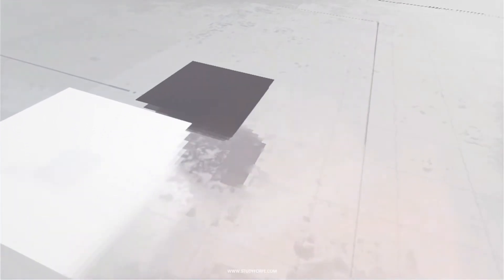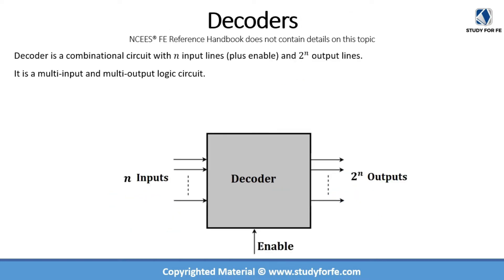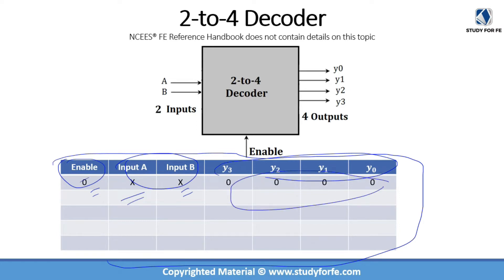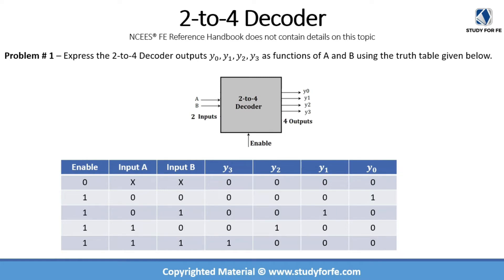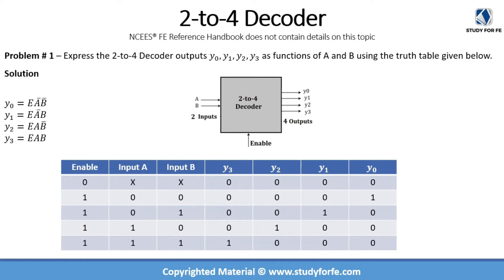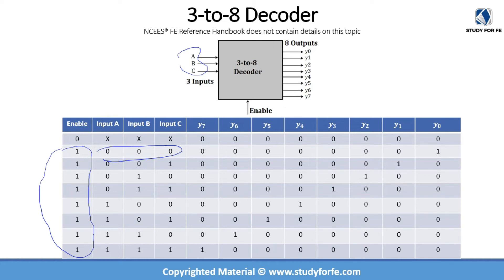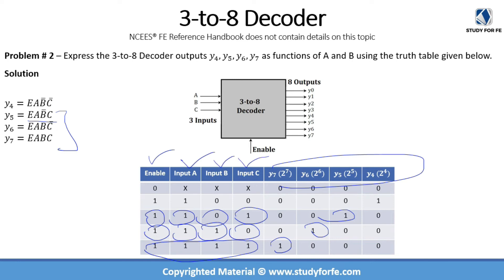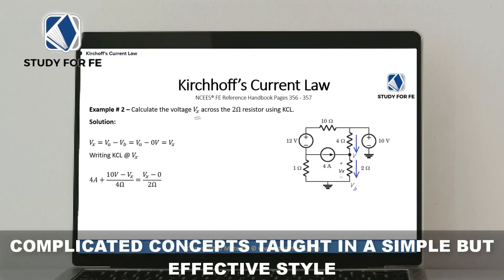Combinational circuits and digital systems lecture | fe electrical and computer exam preparation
This lecture will cover digital systems and combinational circuits. Specifically, we will discuss decoders in digital systems, which is an important section of the
Exam.

📚 FE Electrical and PE Power Exam Prep Books:

Combinational circuits
digital systems